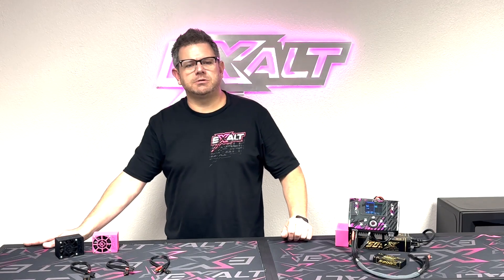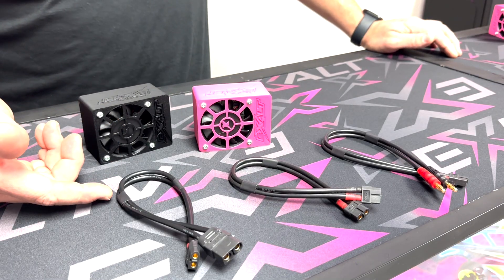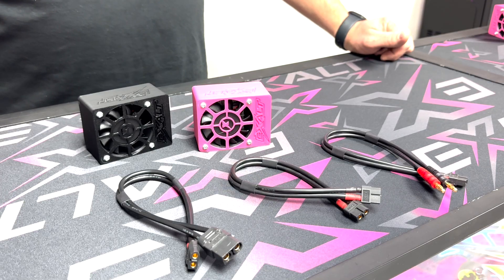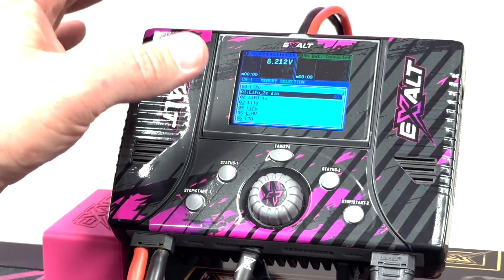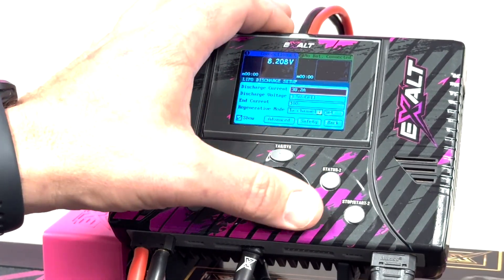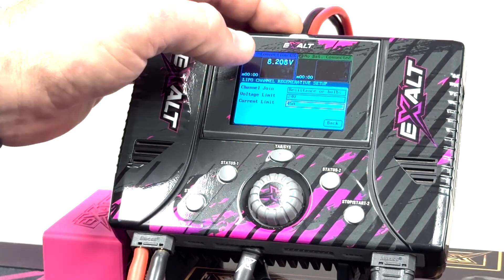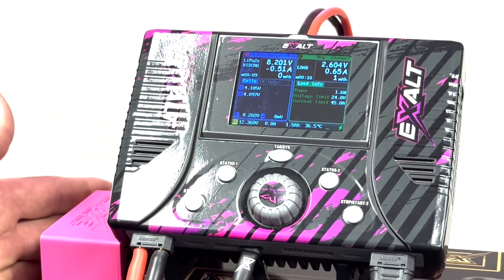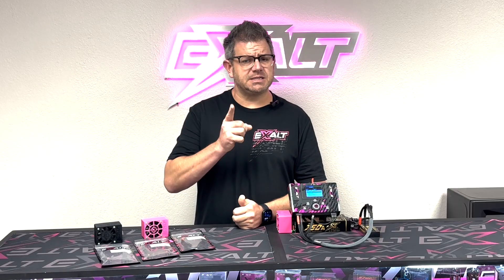Team Exalt 400w Discharger Bank Overview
Team Exalt 400W Discharger – Maximum Power. Ultimate Control.

In this video, we dive into the Team Exalt 400W Discharger — the ultimate solution for racers looking to take charge of their battery maintenance. Whether you’re optimizing pack performance or prepping for storage, this powerhouse discharger delivers unmatched control, speed, and safety.

400 Watts of discharge power
 Accurately balances and cycles LiPo packs
Intelligent design for pro-level tuning and data analysis
Compact, durable, and engineered for the serious RC racer

Watch as we break down its features, show it in action, and explain how it can transform your race-day prep and post-race battery care.